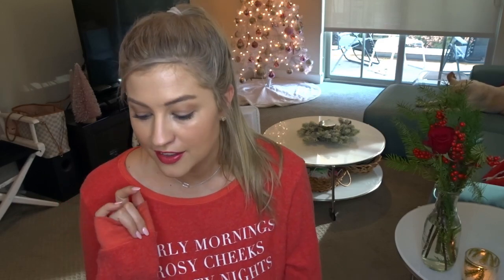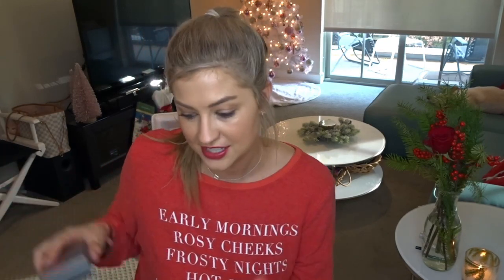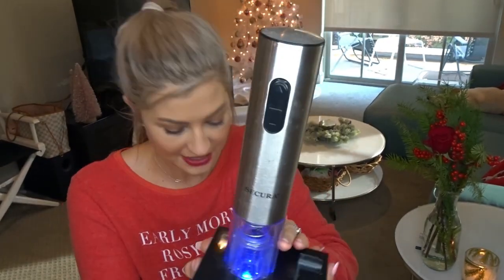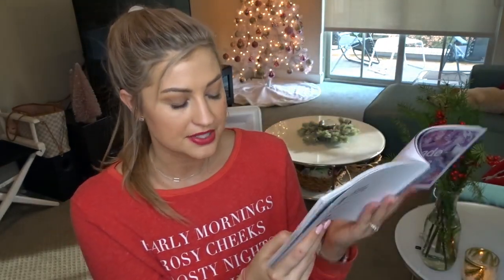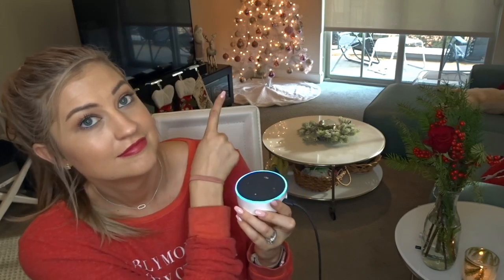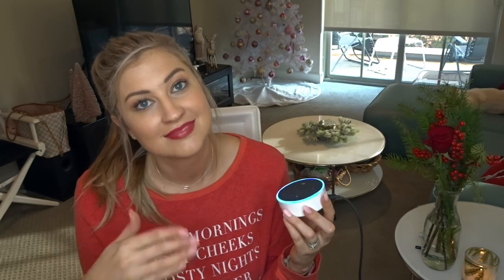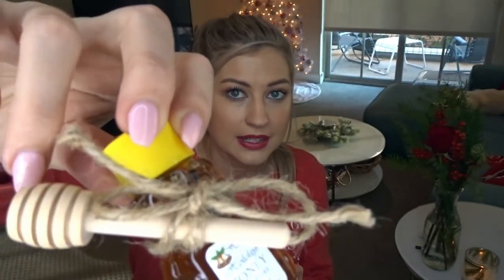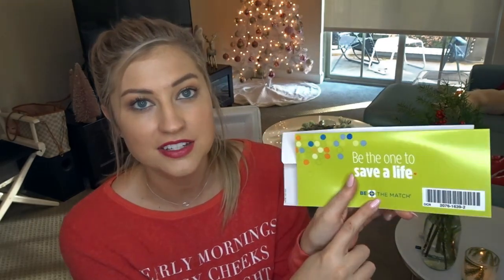HOLIDAY FAVORITES, GIFT GUIDE & MY CHRISTMAS DECOR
BUCKLE IN BEAUTIES, THIS IS A LONG ONE!  SHARING ALL MY HOLIDAY FAVES & SUGGESTIONS WITH YOU LOVES.  XO, CHARLOTTE

LET'S BE FRIENDS ON INSTAGRAM!  @MILK_AND_HONEY_LIFE

LINKS-

**HOLIDAY FAVES**
WILDFOX CHRISTMAS SWEATER
RED BANDOLINO HEELS
IT COSMETICS “IT GIRL” RED LIP SET

**GIFT IDEAS FOR GUYS**
SWISS ARMY POCKET KNIFE
SHARPER IMAGE MULTI-TOOL
TIE CLIP

**HOSTESS GIFT IDEAS**
PLANTS IN CUTE MUGS!
BOTTLE SWEATERS

**GIFTS FOR WINE LOVERS**
WINE BOTTLE OPENER

**GIFTS FOR A CONSCIENTIOUS NEW YEAR**
SIMPLE ABUNDANCE DAYBOOK
THE 52 LISTS PROJECT
52 LISTS FOR HAPPINESS

**GIFTS FOR GETTING YOUR LIFE TOGETHER**
RIFLE PAPER CO TO-DO LIST
MOSCHE LIGHT-UP ALARM CLOCK
AMAZON ECHO DOT
WEMO SMART PLUG TO WORK WITH IT

**GIFTS FOR FITNESS LOVERS**
40 OZ PINK WATER BOTTLE
STRAW LID

**HOLIDAY DECOR**
NEST CANDLE IN “HOLIDAY” SCENT
MEYER’S COUNTER SPRAY IN “PINE” SCENT
THYMES CANDLE IN “FRASIER FIR” SCENT
BATH & BODY WORKS CANDLE IN “FRESH BALSAM” SCENT